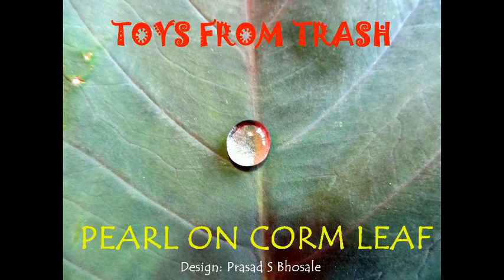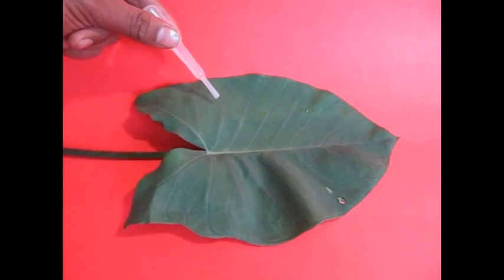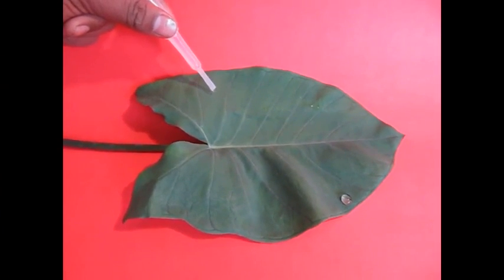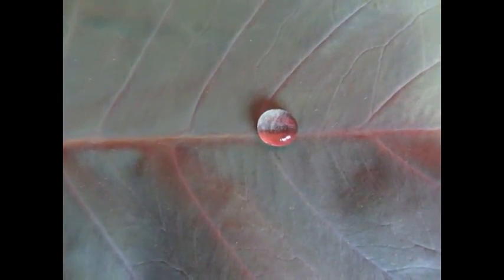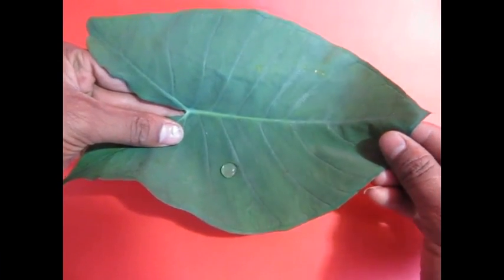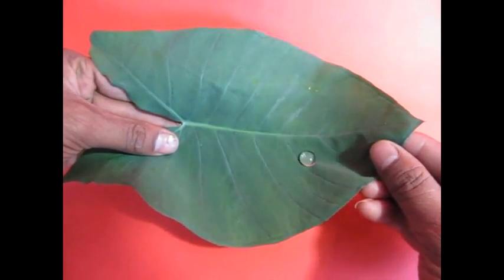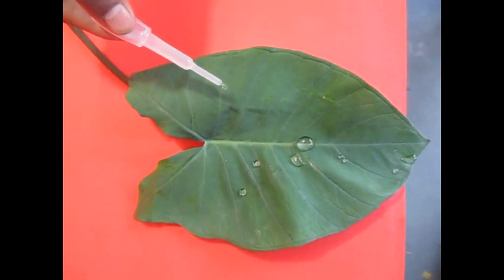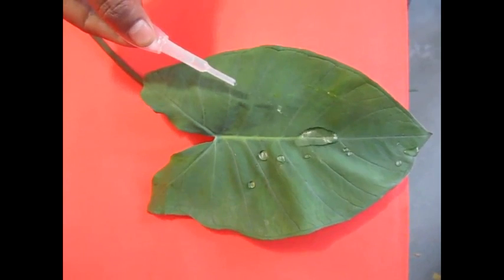PEARL ON TARO LEAF - ENGLISH - 8MB.avi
Take a Corm leaf or a lotus leaf. Place water on it with a dropper. The water drop will float and will not stick to the leaf. This is because these leaves have a spiky coating on top. This coating makes the surface hydrophobic and so water just floats on top. This work was supported by IUCAA and Tata Trust. This film was made by Ashok Rupner TATA Trust: Education is one of the key focus areas for Tata Trusts, aiming towards enabling access of quality education to the underprivileged population in India. To facilitate quality in teaching and learning of Science education through workshops, capacity building and resource creation, Tata Trusts have been supporting Muktangan Vigyan Shodhika (MVS), IUCAA's Children’s Science Centre, since inception. To know more about other initiatives of Tata Trusts, please